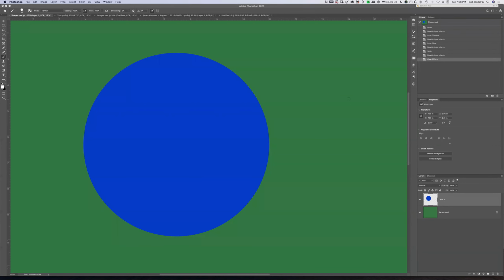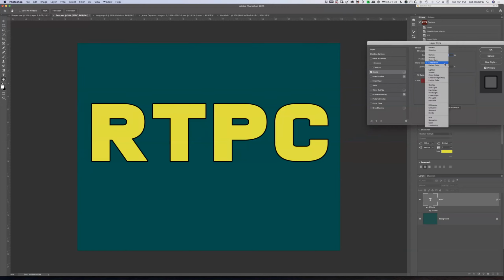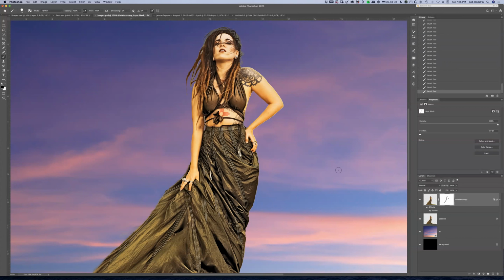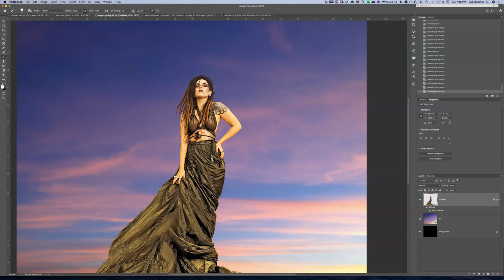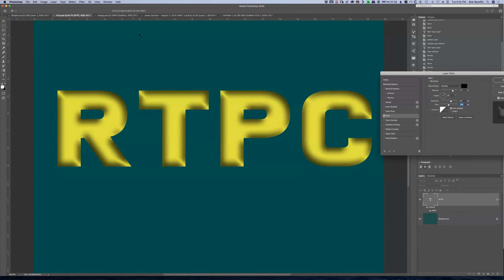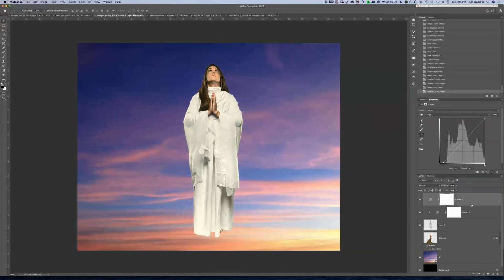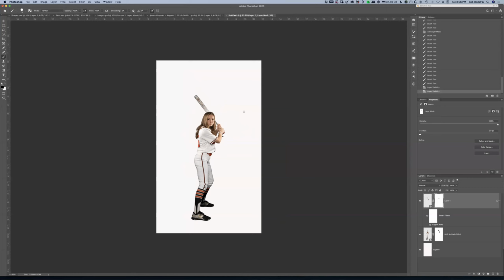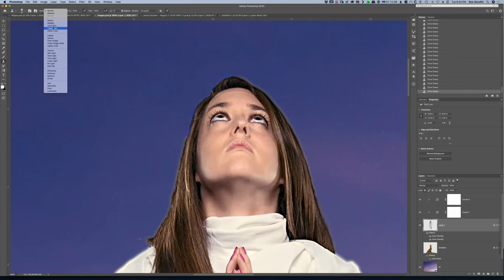RTPC Photoshop Learning 07 21 2020 - More on Layer Styles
RTPC Photoshop Learning Workshops are for beginners in Photoshop.  It is designed to lay a foundation and then build on it going forward.  Therefore, these videos are purposefully very fundamental and may not be as useful for advanced users.

At this meeting we continued our discussion of Layer Styles. We started by discussing the Stroke style. We did a quick overview of it last time but took a deeper dive into it in this session.  This was followed by a discussion of the Inner Shadow and then the Inner Glow.  These are somewhat similar in what they do, but there are distinct differences.  Finally, we ended the planned session with a discussion of the Satin style.

With a little time left in the session I took the opportunity to introduce everyone to Puppet Warp.  It's a great tool to make small changes to objects being added to images.  In our case I used a softball player at bat.  I showed them the technique of moving the bat back in the position I wanted.

I then took questions and discussed some other techniques including how to remove a halo caused by extracting an object.